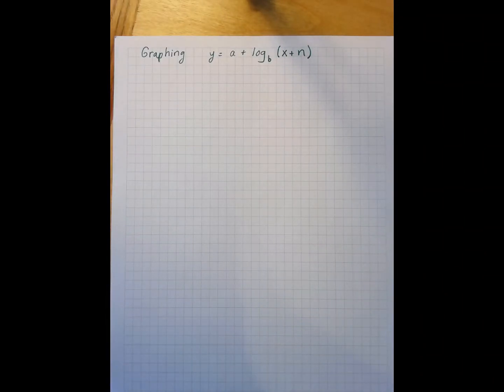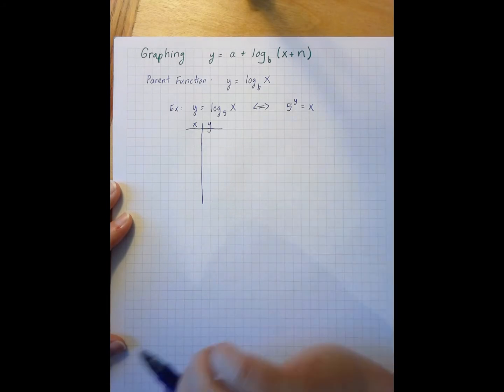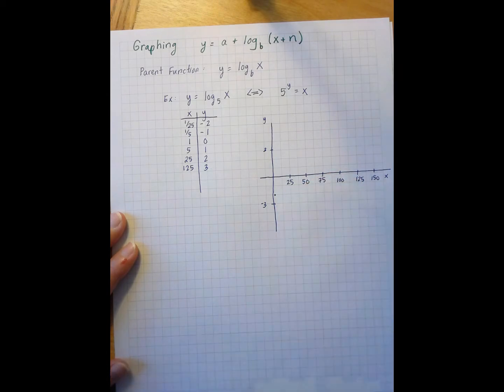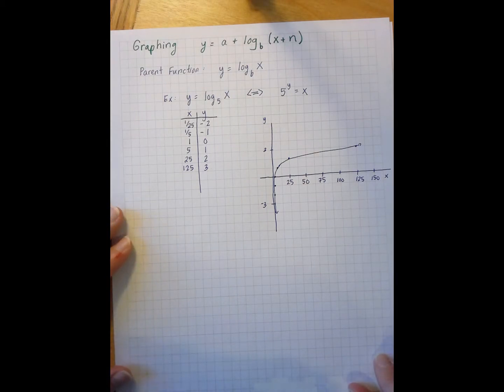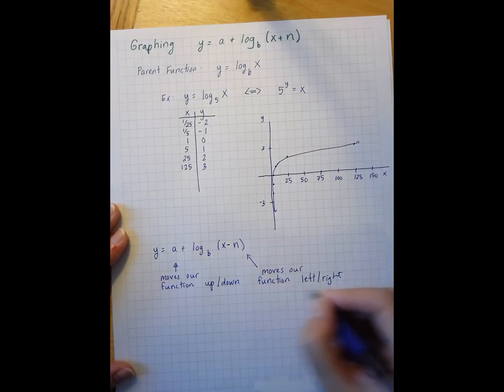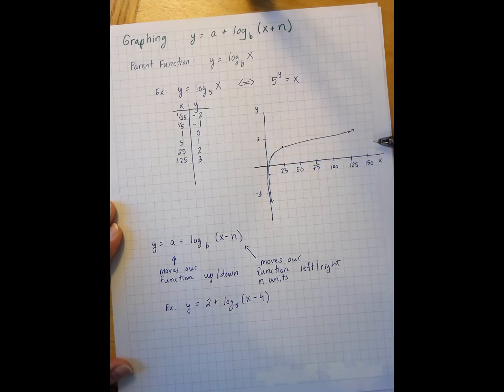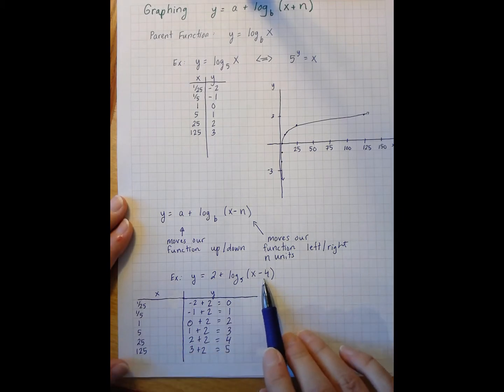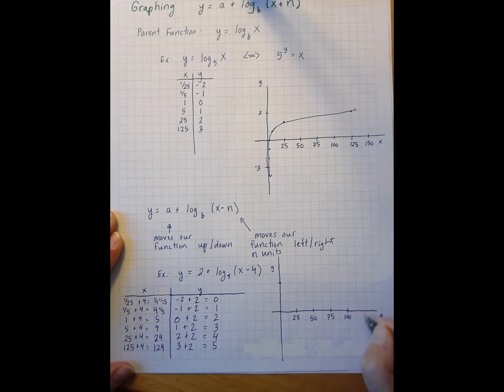Math 3 - Module 2.2 Graphing Logarithmic Functions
0:16 Introduction

Example
0:50 Table of Values
1:46 Graphing a logarithmic function from the table of values

3:16 Translations of logarithmic functions
4:38 Example 1